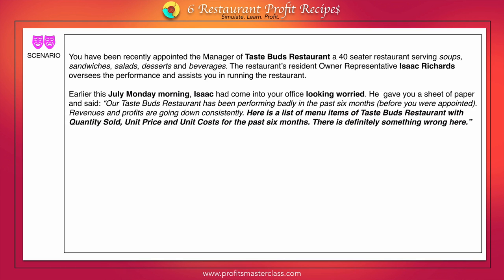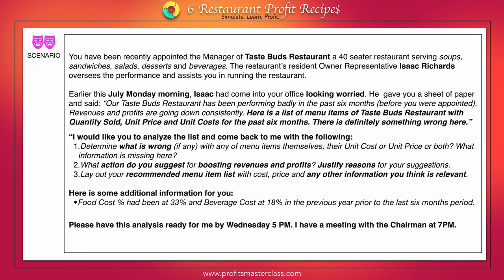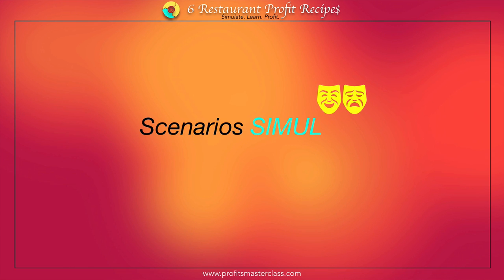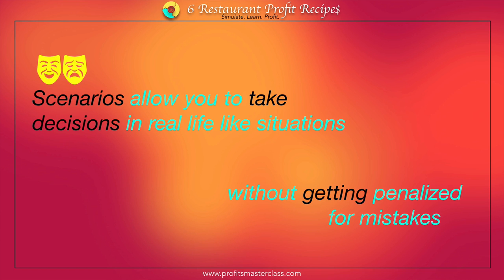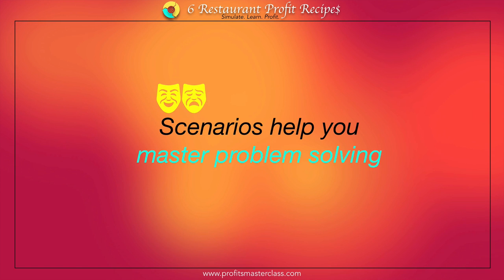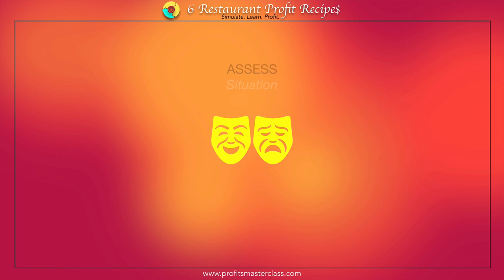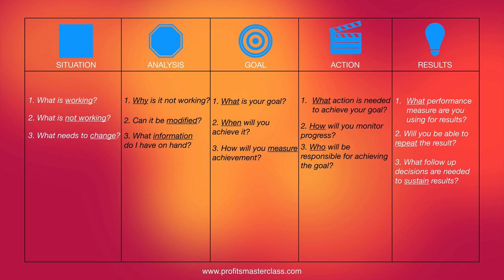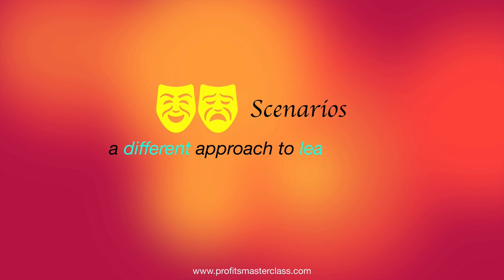Analytical Skills - How to Acquire Them to Learn Quickly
Analytical Skills - How to Acquire Them to Learn Quickly. Profit Scenarios are part of the philosophy of Financial Skills Academy. They simulate real life situations in the hotel operation. They follow the "Show Not Tell," principle of effective teaching. They adopt the triple power learning benefits of Simulate. Learn. Profit.

The Financial Skills Academy channel is the ultimate learning hub for hotel finance training. It will feature simple, powerful tutorials and How to videos in helping build financial skills, knowledge and ability in hotel managers and students. The content is delivered in a non-technical, jargon free manner for easy understanding.